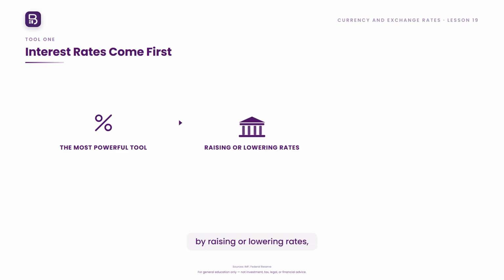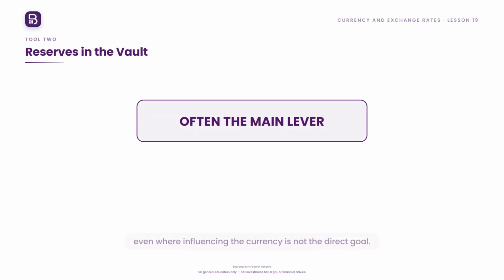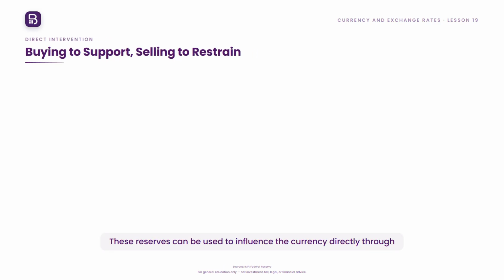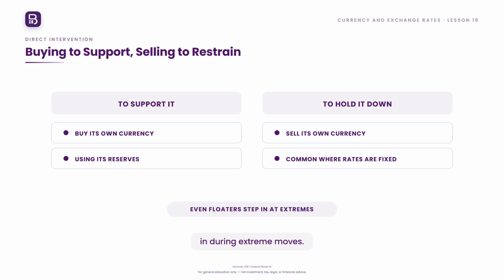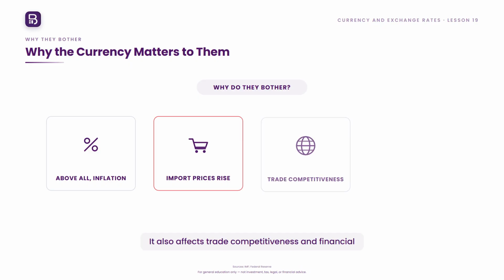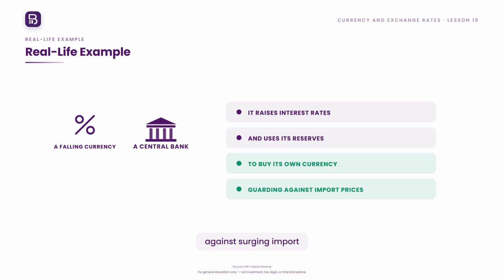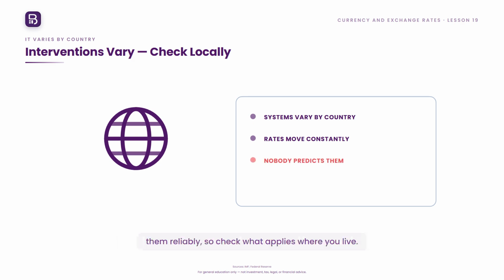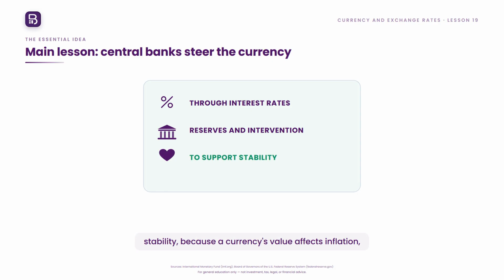Central Banks and Currencies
Managing the rate